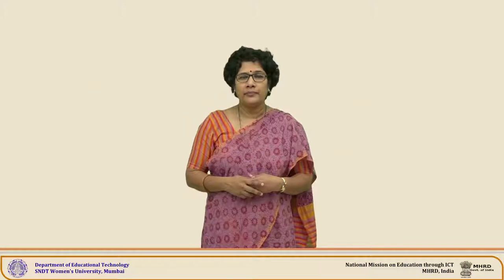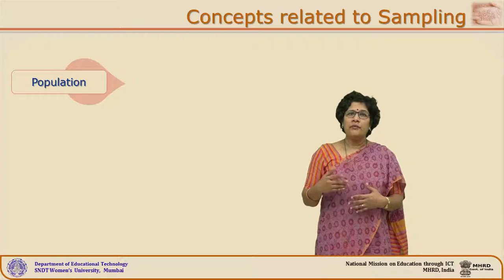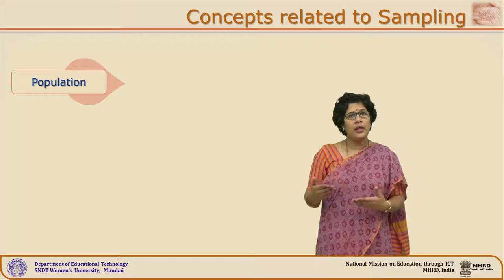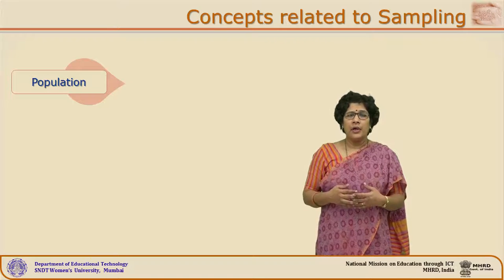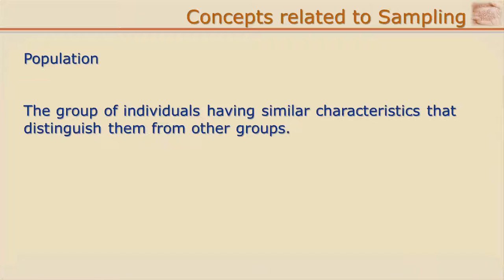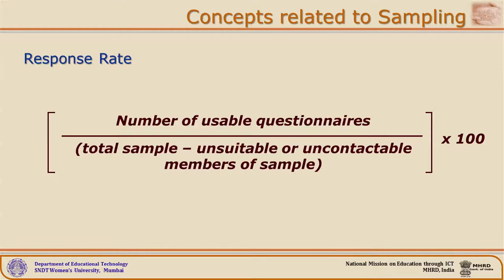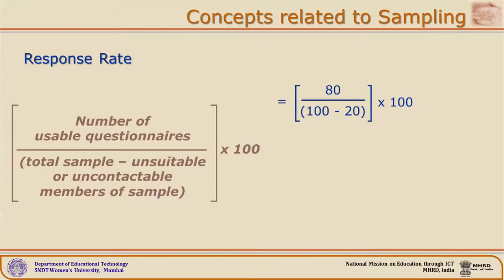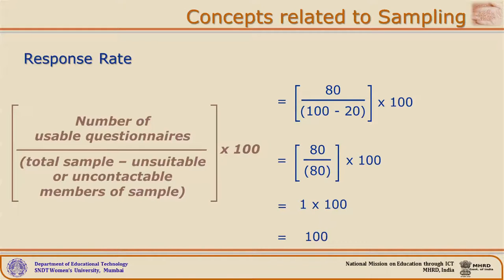Concepts related to sampling by Dr. Madhavi Dharankar